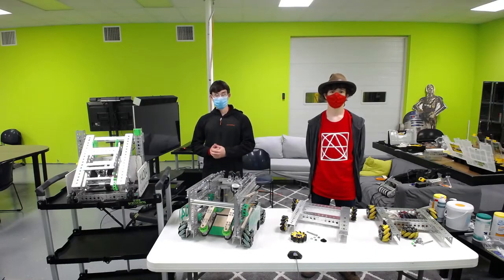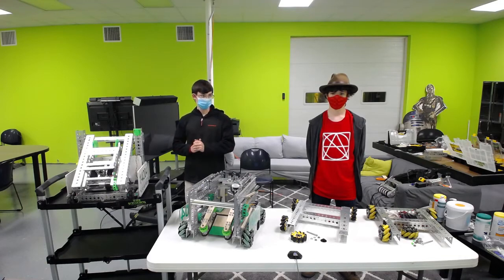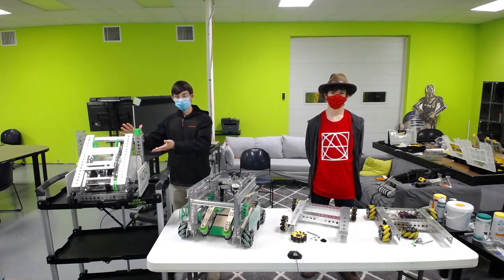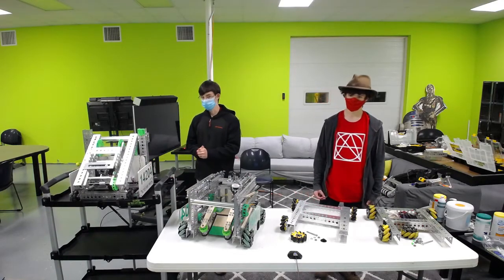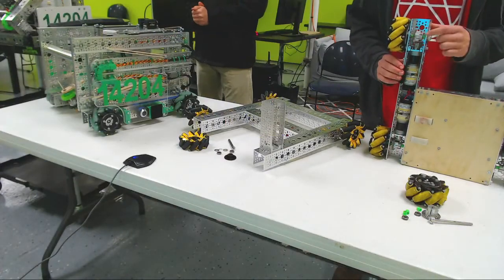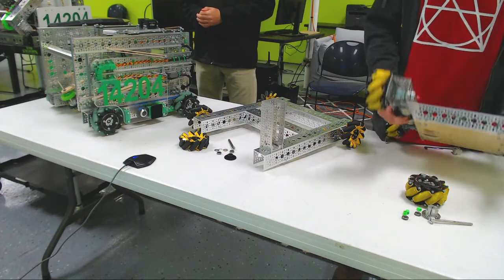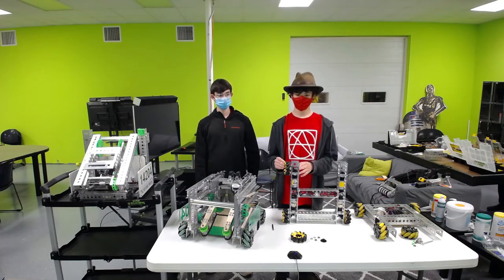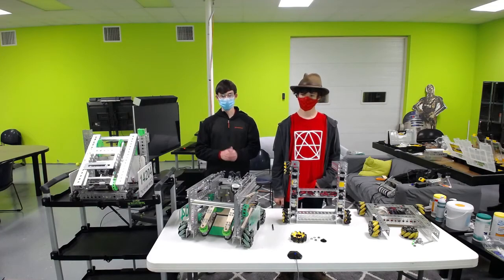History with goBILDA and thoughts on the new Strafer Chassis!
In this video, we talk about the robots we have built using the goBILDA structure, and our thoughts on the new Strafer Chassis with it's improved mecanum wheels.